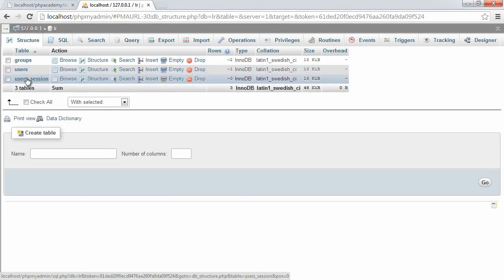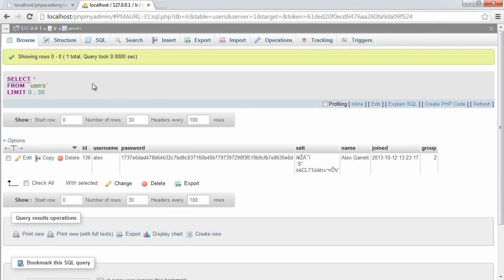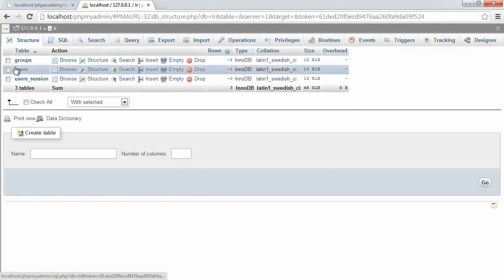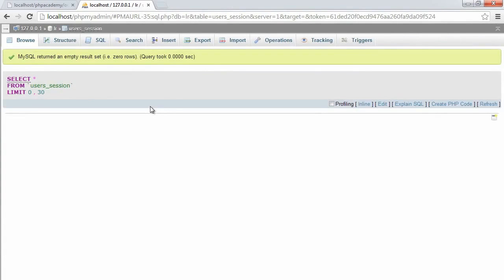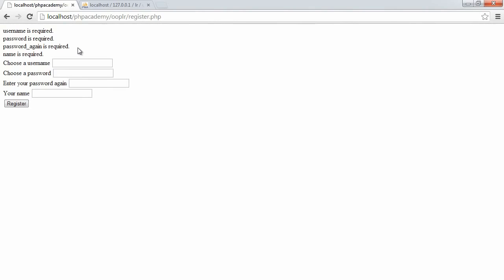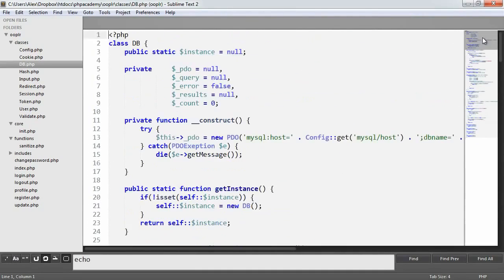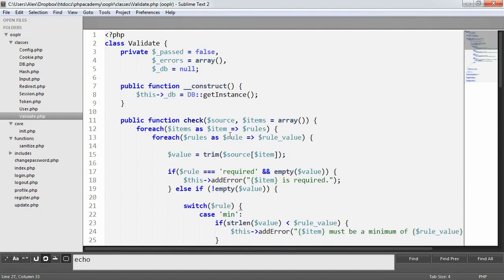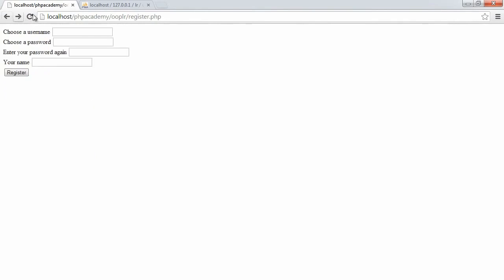PHP Object Oriented Login Panel From Scratch - Part 1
In this series, we are going to build Login Panel From Scratch using Object Oriented PHP.

PHP Object Oriented Login Panel From Scratch - Part 2